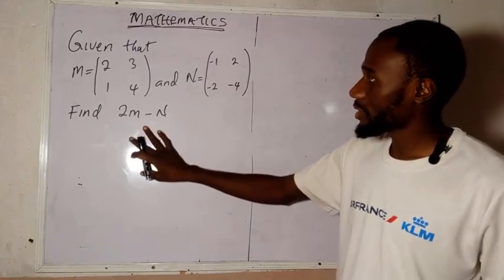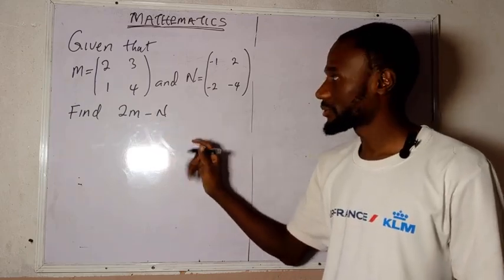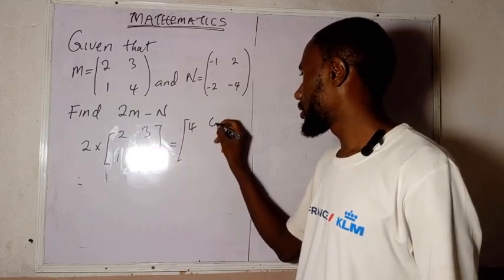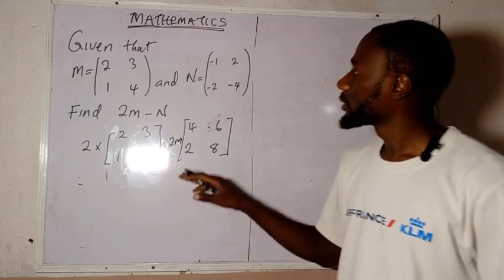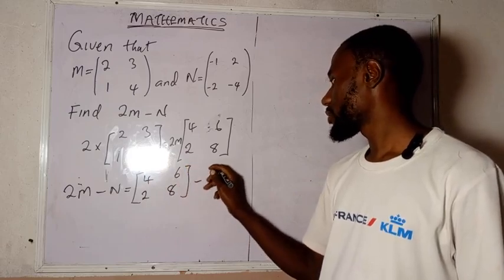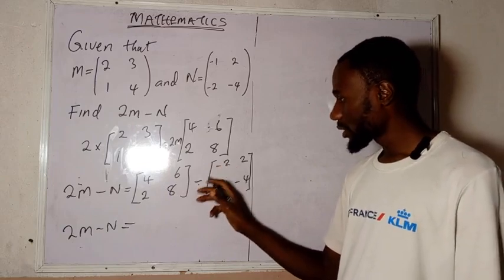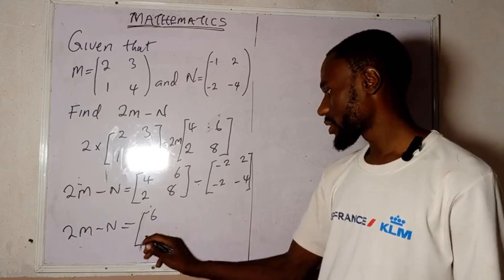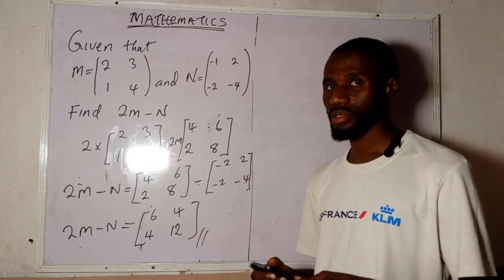How to solve the matrix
How to Solve Matrix Questions Easily | Grade 10 Mathematics | Step-by-Step Tutorial
Are you a Grade 10 student struggling to understand Matrices in Mathematics? In this video, you will learn how to solve matrix problems step-by-step in the simplest way possible. This lesson is perfect for students preparing for school exams, WAEC, NECO, and other mathematics tests.
Matrices are an important topic in algebra, and once you understand the basic rules, solving them becomes very easy. This tutorial explains everything clearly so you can follow along and master matrix calculations.
📚 In this video, you will learn: ✔ What a Matrix is
✔ How to perform Matrix Addition and Subtraction
✔ How to solve Matrix Multiplication
✔ Simple tricks to answer matrix questions faster in exams
🧮 Example covered in this lesson: How to solve matrices like:
A = \begin{bmatrix}2 & 3 \ 1 & 4\end{bmatrix}
B = \begin{bmatrix}5 & 1 \ 2 & 3\end{bmatrix}
Learn how to find:
✔ A + B
✔ A − B
✔ A × B